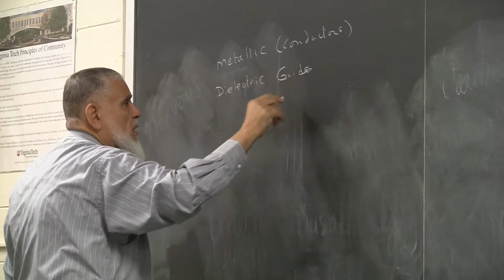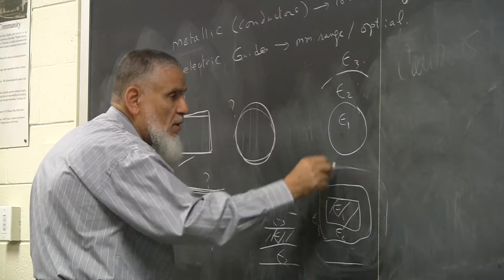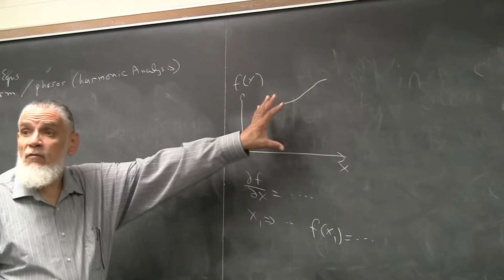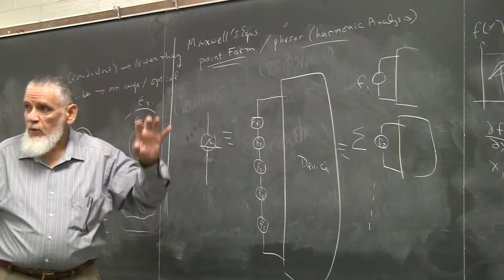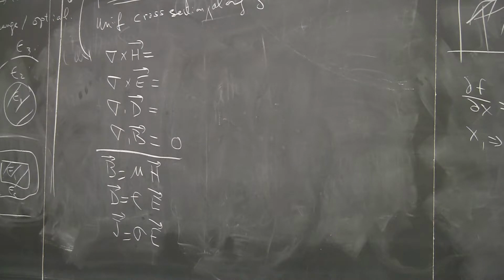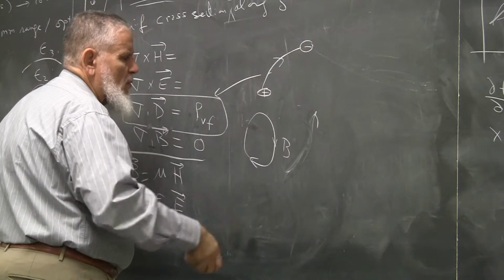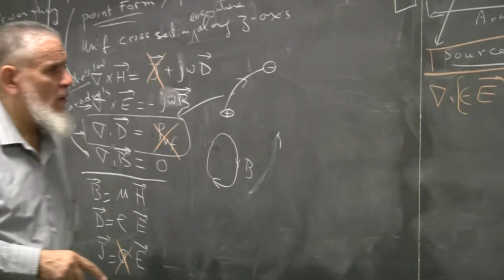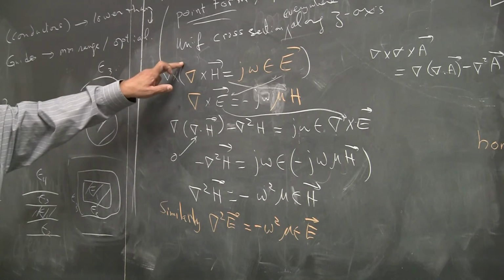Mon 29 Sep 1